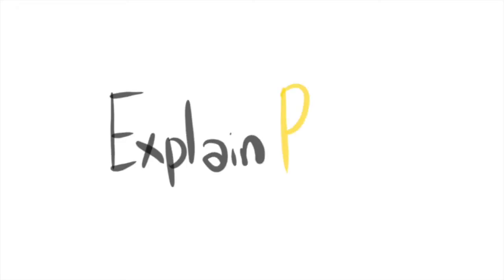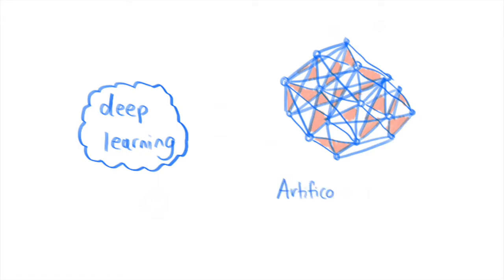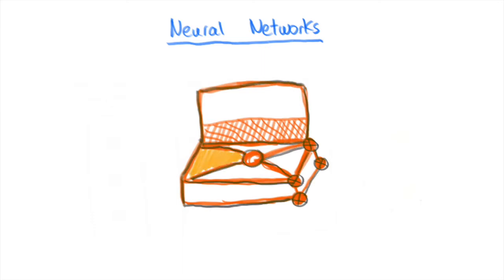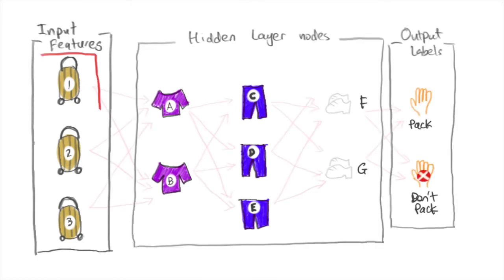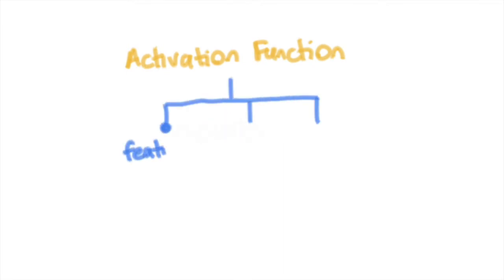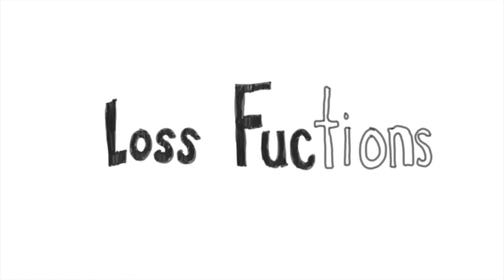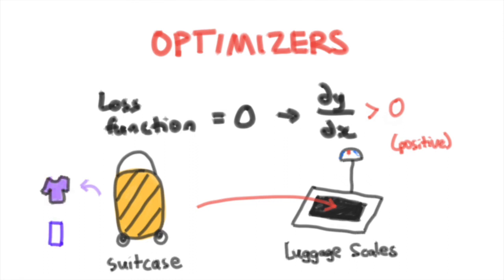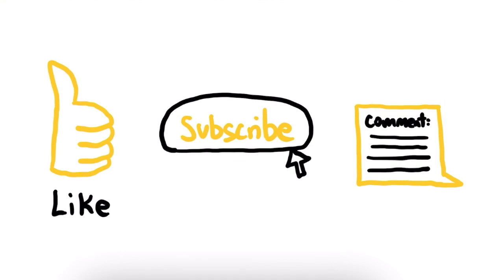Explain By Example: Deep Learning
Yeah G'day, does anyone actually read these video descriptions these days? Or even read at all? If you do like to read, please check out my full blog Otherwise feel free to listen and watch along as I take you through deep learning using my overweight baggage experience at the airport when I travelled home during the pandemic last year.

Sorry this one took so long, as you can see it is a 14 mins video which when I watch it back doesn't feel THAT long but the hand drawn animations feels like it takes 14 decades for me to complete alongside editing. I was also busy doing some stuff at work for the past month so haven't had much time to work on this although I'm hoping this will change soon.

If you do make it through the video without falling asleep or throwing up (as I often do when reviewing my own stuff) then well done and I hope you learned something!

📔 Feel like reading instead? Go check out
🇲 Want to stalk me?